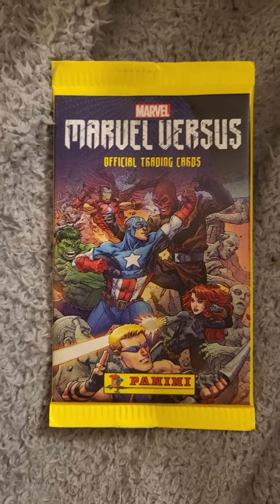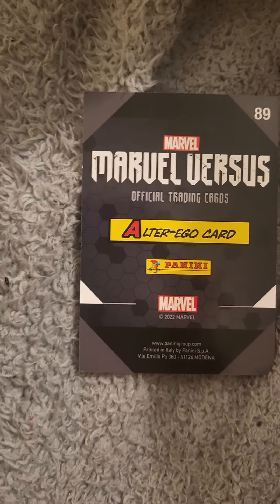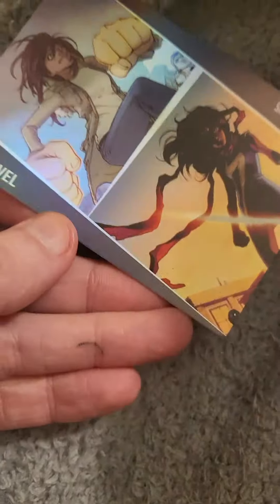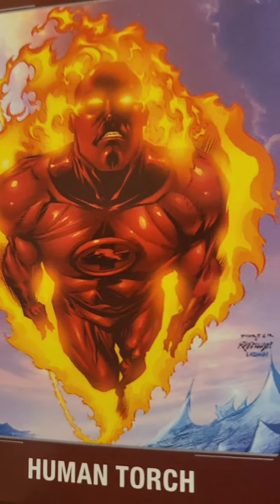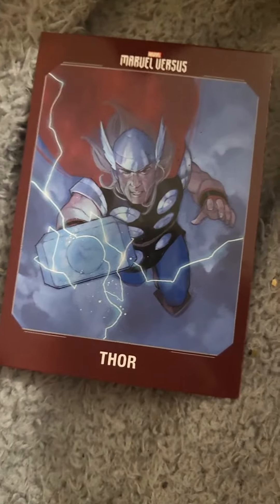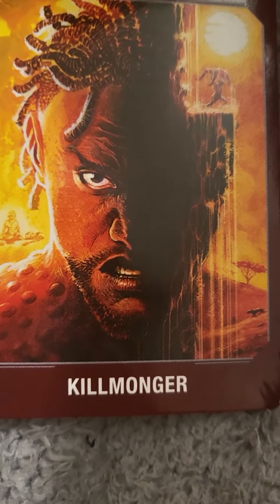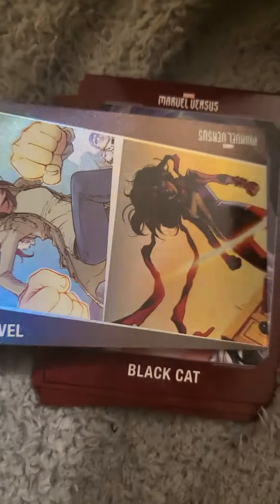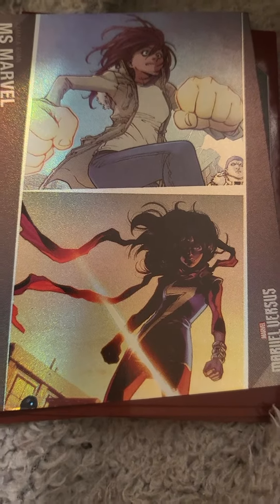opening panini marvel versus cards